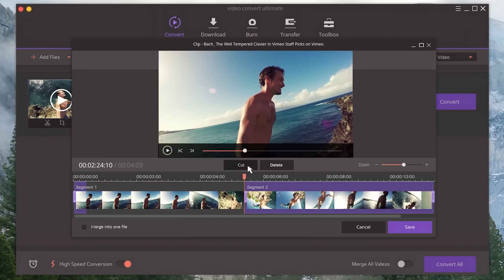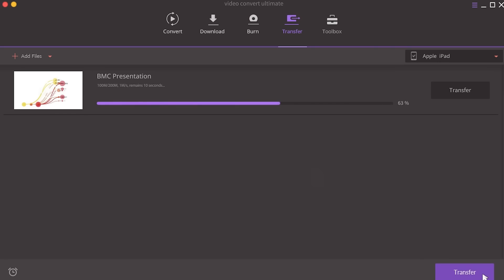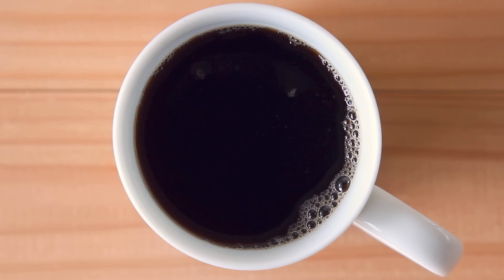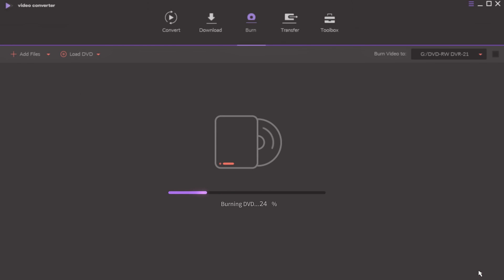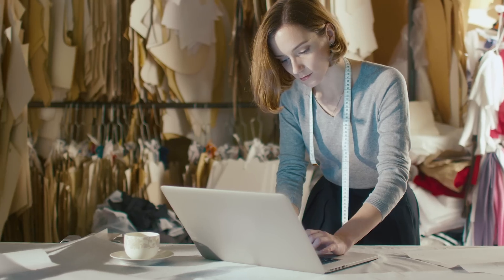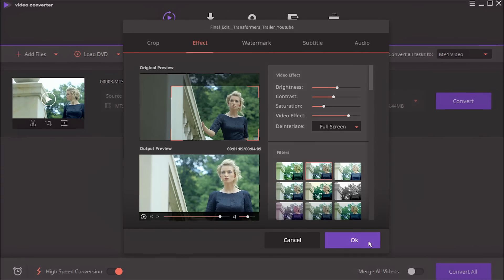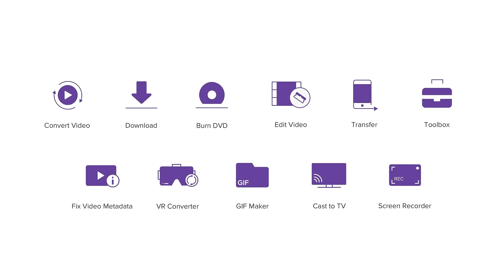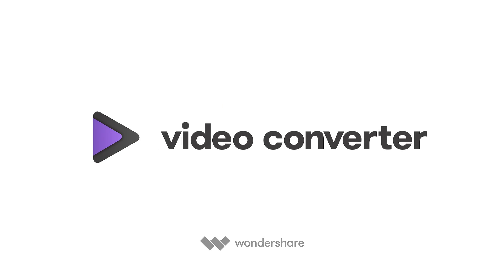Wondershare video converter Ultimate: Your Complete Video Toolbox!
Have Never Heard of Wondershare Video Converter Ultimate?
You should miss such brilliant and great video tool! It’s a complete video toolbox that solves all your compatibility problems whichever device you play video with.
It converts over 1000 video and audio formats without any quality loss.
Moreover, Wondershare VCU 10 is more than a powerful converter, it’s also a
Video Editor
DVD Burner
Video Downloader
Video Metadata Editor
Cast to TV Server
VR Converter
GIF Maker
Screen Recorder